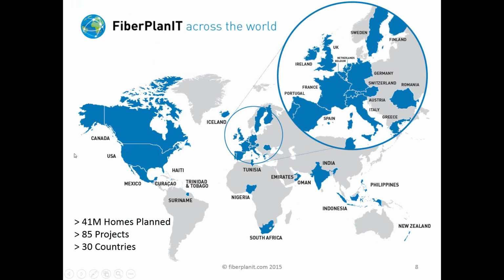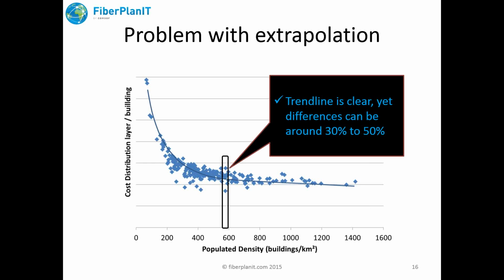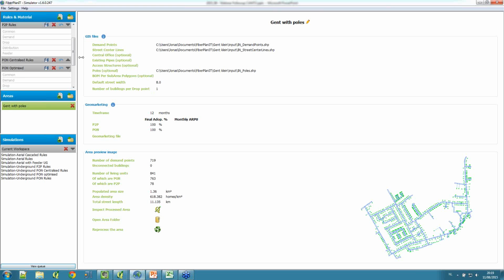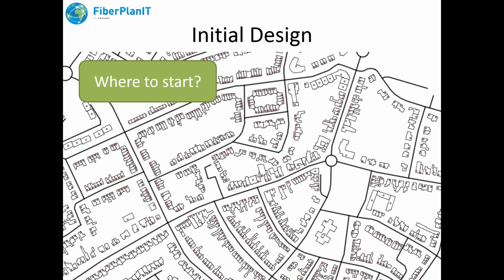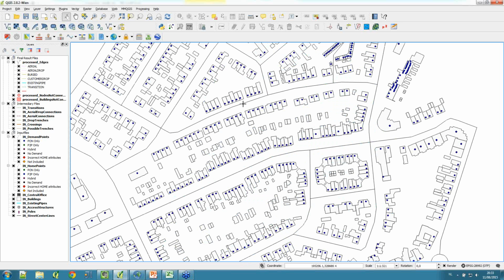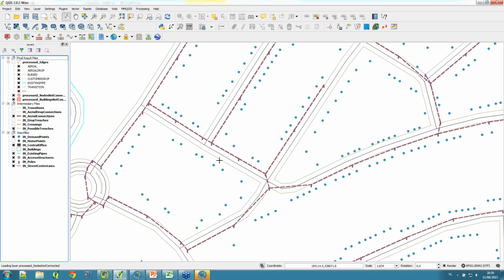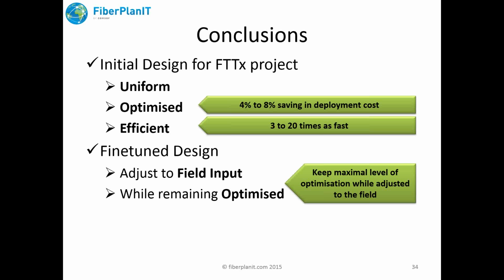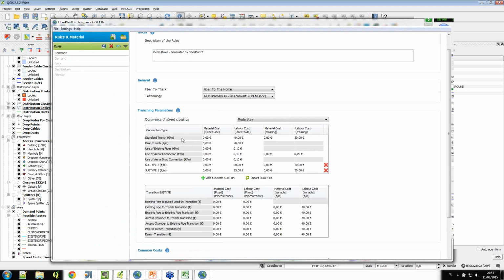Planning and Design for FTTx: Hands on with FiberPlanIT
Webinar presented by Comsof on August 11th, 2015